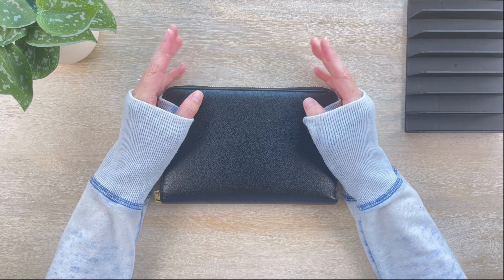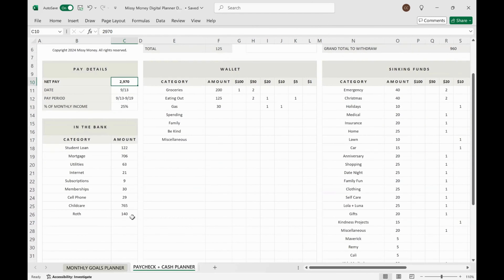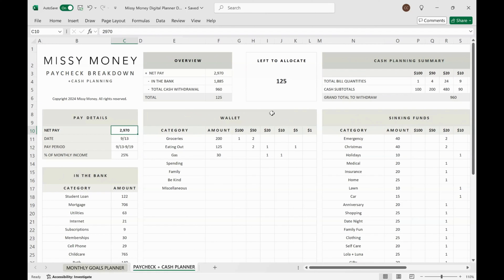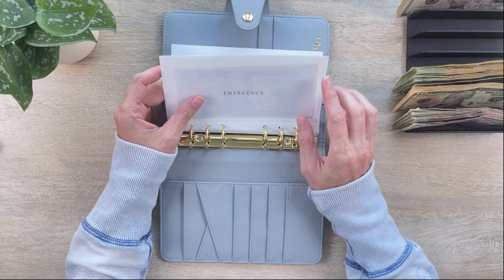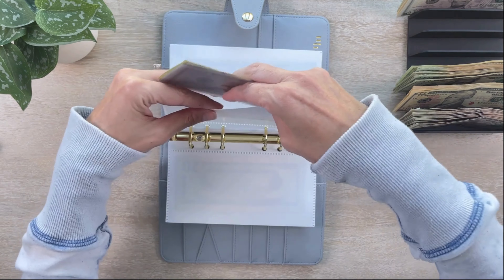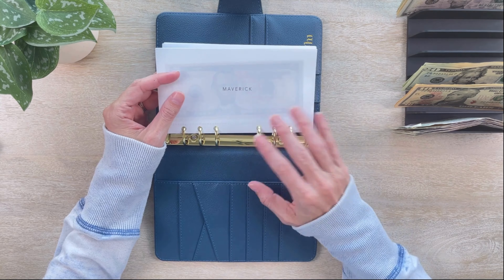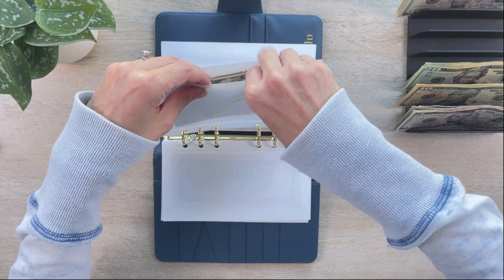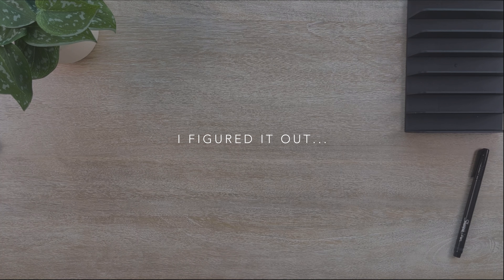Cash Stuffing $1,085 | September No. 3 | Sinking Funds + Savings Challenges | Cash Envelopes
In this video I'll be cash stuffing my 3rd paycheck of September, including variable expenses, sinking funds and savings challenges.

Simple Budget. Calm Mind. Happy Life. ♥

♥ TIMESTAMPS

00:00-0:37 Intro
0:38-1:54 Unstuffing Variable Expenses from my Budget Wallet
1:55-6:22 Digital Budget Planner - Paycheck Breakdown & Cash Planning
6:23-9:28 Cash Stuffing Variable Expenses in my Budget Wallet
9:29-12:48 Cash Stuffing Long Term Sinking Funds in my Budget Binder
12:49-18:39 Cash Stuffing Short Term Sinking Funds in my Budget Binder
18:40-24:44 Cash Stuffing Kids Sinking Funds in my Budget Binder
24:45-32:42 Savings Challenge Contributions

♥ CONNECT